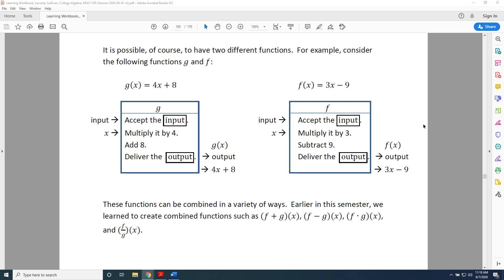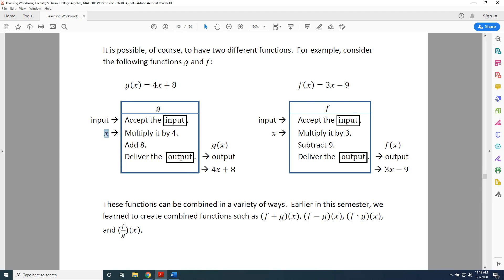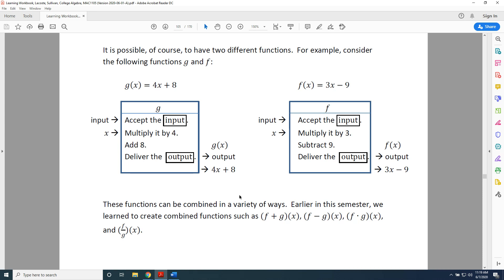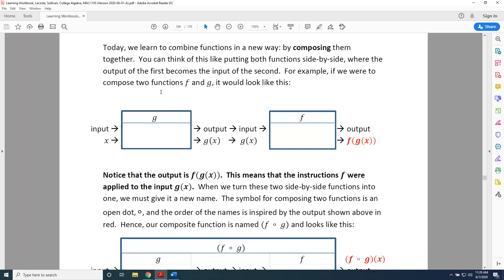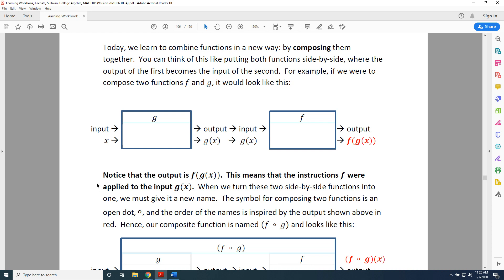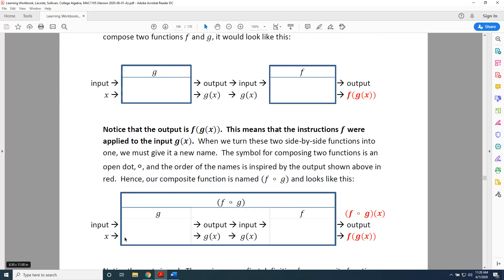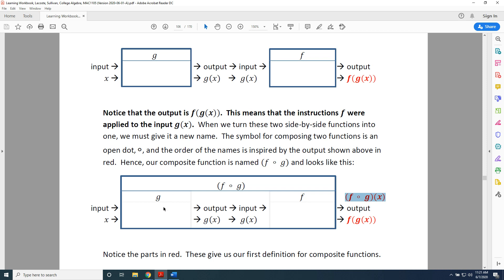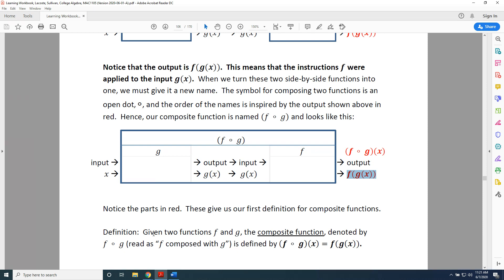Composing Functions (Part 1)